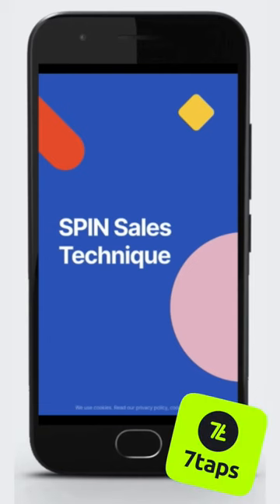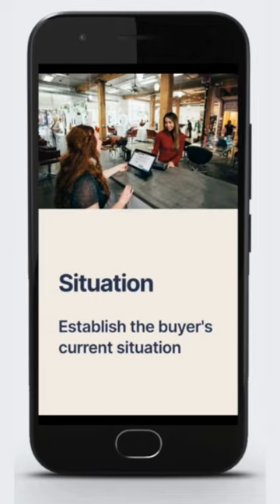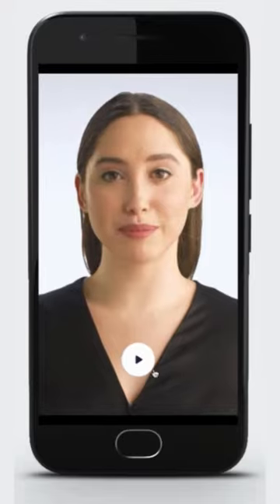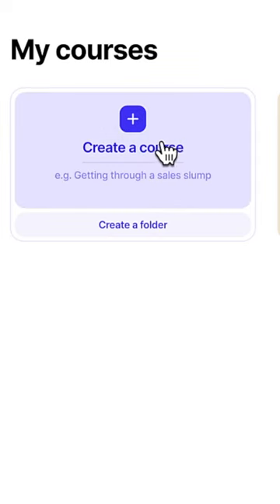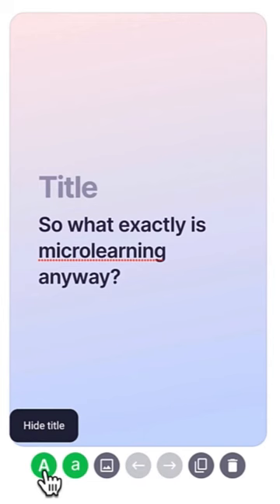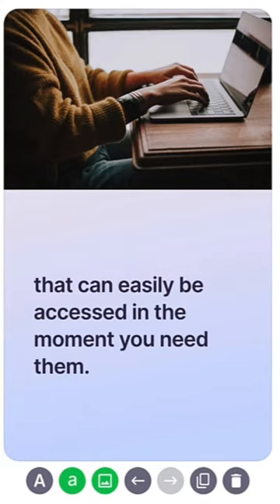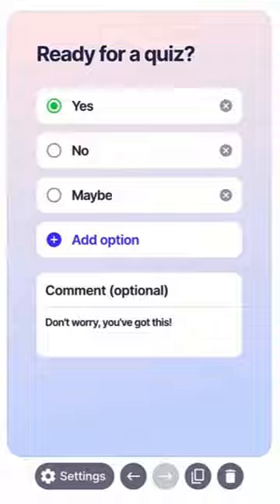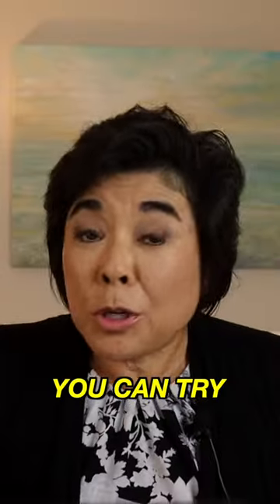7taps Microlearning for Instructional Design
Kimberly Goh shows how instructional designers how to get started with 7taps Microlearning in under 60 seconds. Find out how to create quick training experiences, mobile-friendly job aids, and just in time learning resources with this industry-leading microlearning platform. Watch "How to Build Branching Scenarios with 7taps Microlearning" here ➡️

📗 Show Notes 📗

3️⃣ Get a FREE ticket to play the Action Mapping Interactive Video

4️⃣ If you'd like me to build an interactive video for your organization, visit my

Methods and Gear Used To Film This YouTube Video

⚡️ Get your FREE Branching Scenario Swipe File (3 popular branching structures to use with your own projects) ➡️